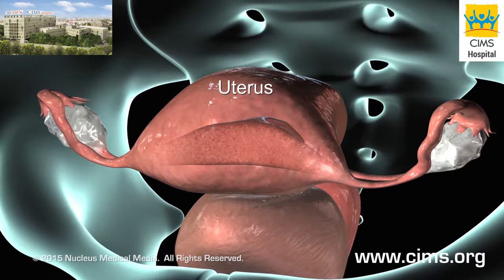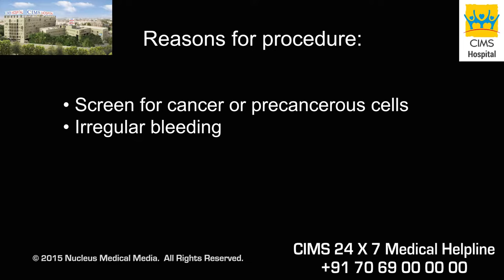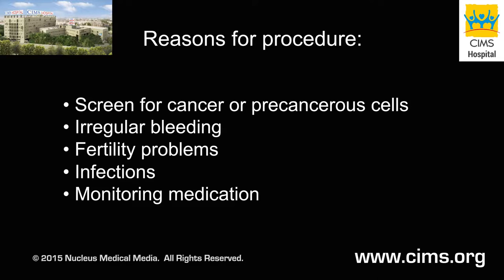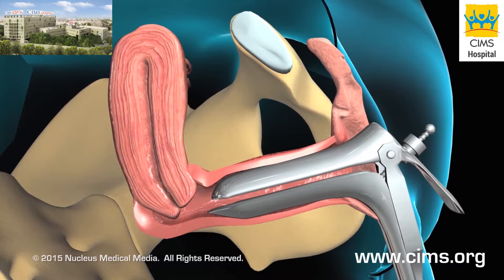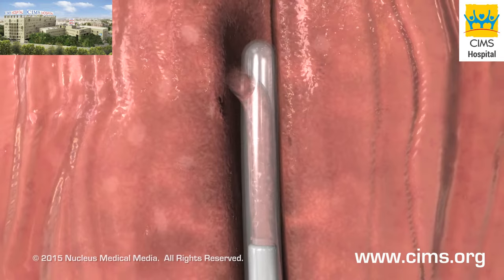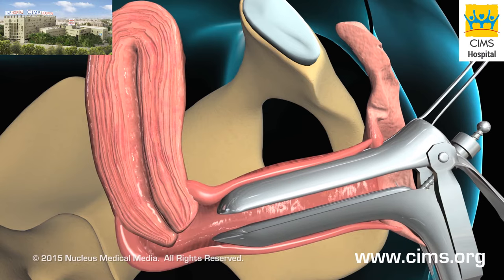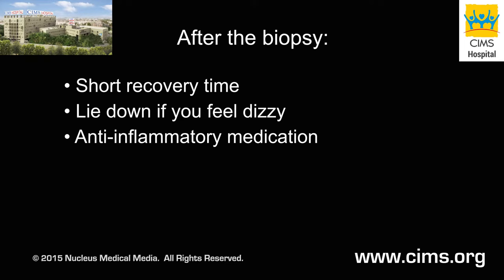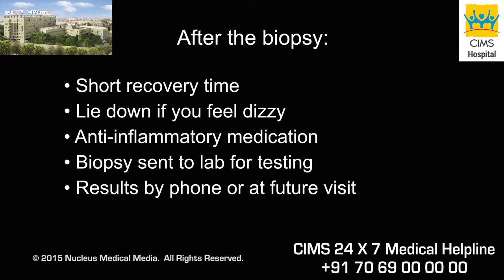Endometrial Biopsy - CIMS Hospital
An endometrial biopsy is depicted, showing a small pipelle device harvesting tissue from the lining of the uterus.